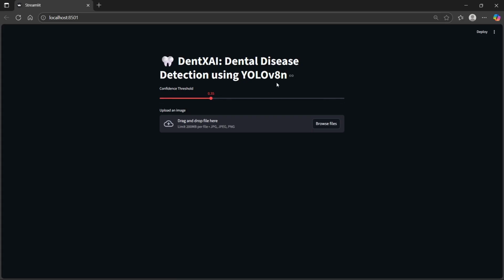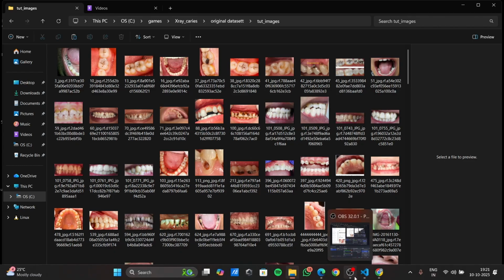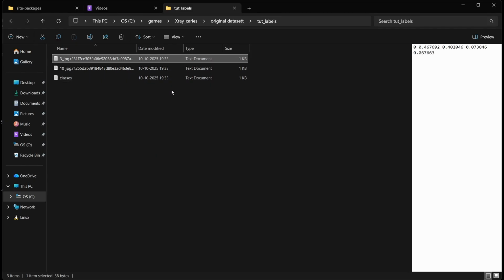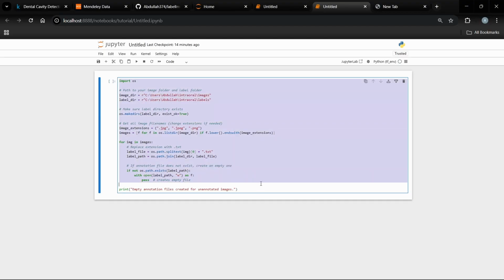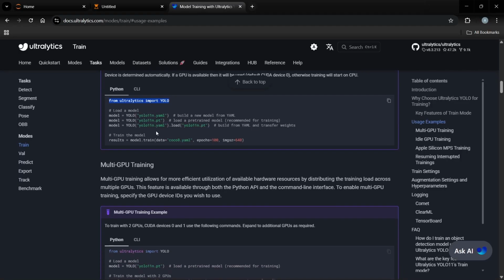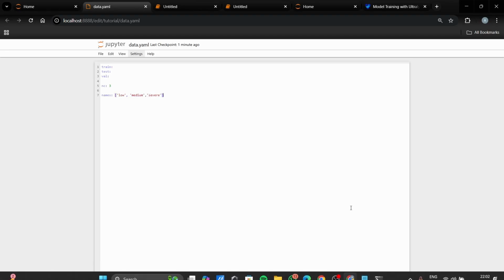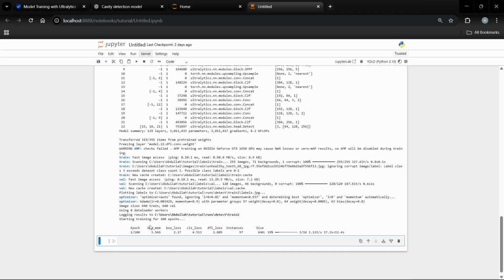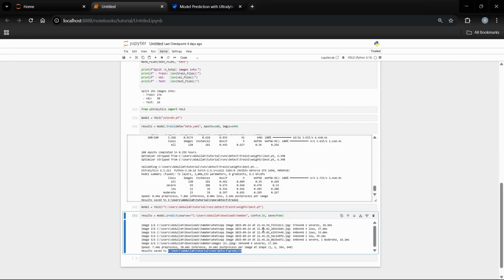Dental Cavity Detection using YOLOv8n | Full Step-by-Step Tutorial with Dataset & Training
In this video, I walk you through the complete process of dental cavity detection in intraoral images using YOLOv8n (You Only Look Once version 8 - Nano). This step-by-step tutorial covers everything from dataset collection to annotation, model training, and prediction. You’ll learn how to download and prepare dental cavity datasets, annotate images using LabelIMG, and even fix common LabelIMG crash issues. I also explain how to create empty annotation files for images that don’t contain cavities, perform proper train-test-validation splits, and train your own YOLOv8n model for accurate cavity detection. Finally, you’ll see how to run predictions on new images and visualize the model’s performance.

This video is perfect for beginners and enthusiasts interested in applying deep learning and computer vision in dentistry or medical imaging. The tutorial uses Python, YOLOv8 (Ultralytics), LabelIMG, OpenCV, NumPy, and Jupyter Notebook/Google Colab, making it accessible to anyone with basic programming knowledge. Whether you’re building your own dental AI project or exploring medical image analysis with YOLO, this guide will help you understand the workflow clearly from start to finish.